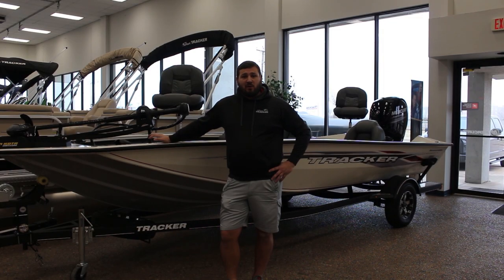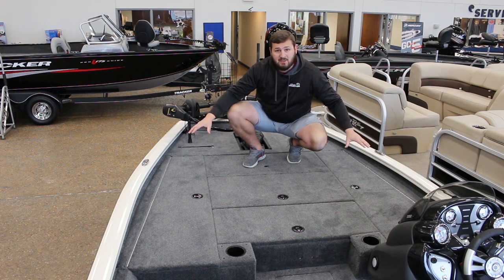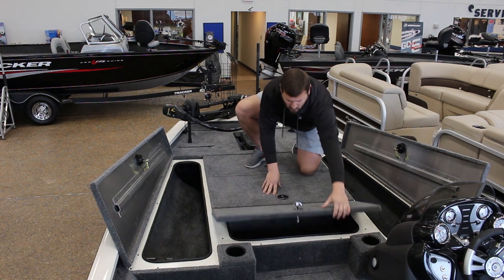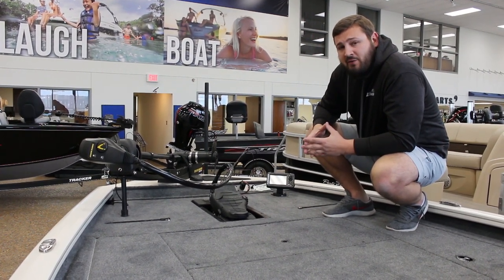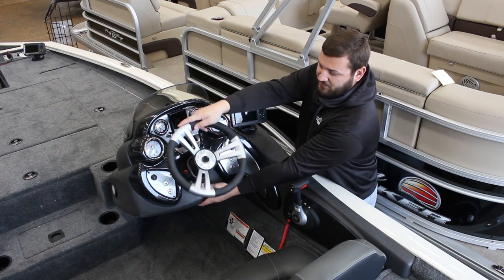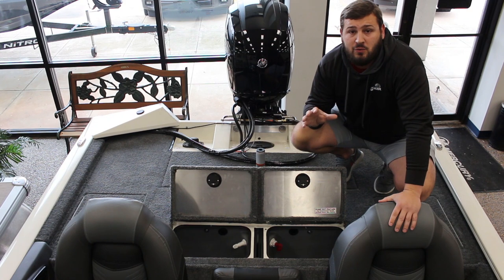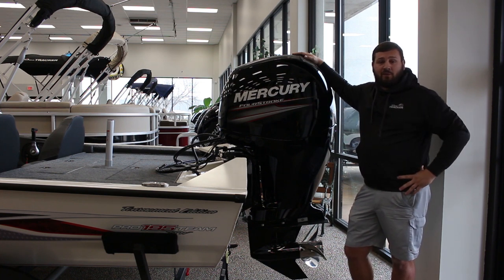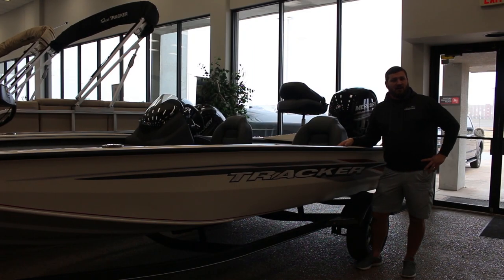2019 Tracker Pro Team 195 Tournament Edition Feauture Walkthrough With Norris Marine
2680 N interstate Dr, Norman, OK.

2019 Tracker Pro Team 195 Tournament Edition
In this video DJ from Norris Marine will highlight some of the changes that were made from last years model and also talk about some of the amazing features that come with the Tracker Pro Team 195 straight from the factory.

The TRACKER® Pro Team™ 195 TXW Tournament Edition includes a package of premium upgrades to help you compete and win, including 2 Lowrance® HOOK2 5 Combo color fishfinders, a Minn Kota® 24V trolling motor, an extra battery, an upgraded charger, a bow trailer step and grab handle, and custom aluminum wheels with matching spare. It's also loaded with storage for all your tournament gear, including a new deck layout—port and starboard 7’ rod boxes with tip organizers, a giant center bow tackle box and bag organizer, a cooler in the step up to the bow deck flanked by 2 drink holders. It comes standard with a Mercury® outboard and features our Revolution™ Mod V hull w/Smooth Ride Guarantee™. And it’s backed by the TRACKER Promise—the best factory warranty in aluminum boats.